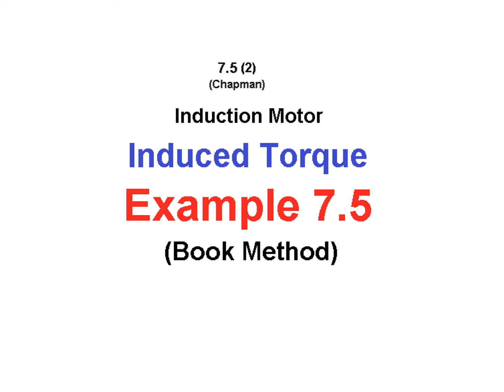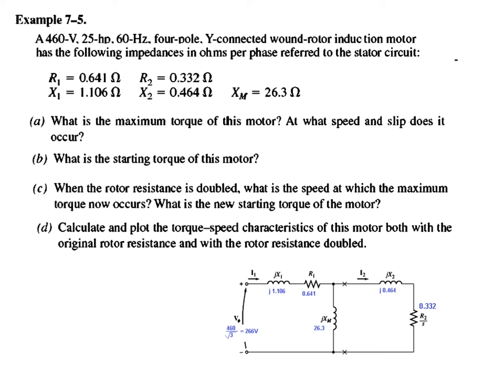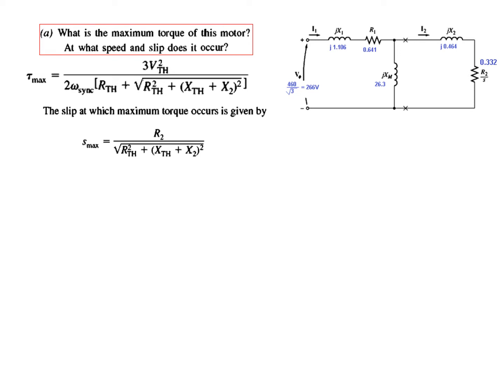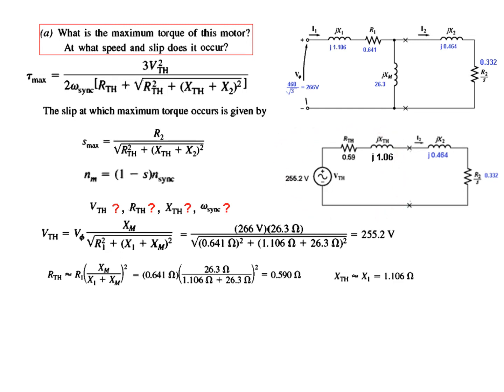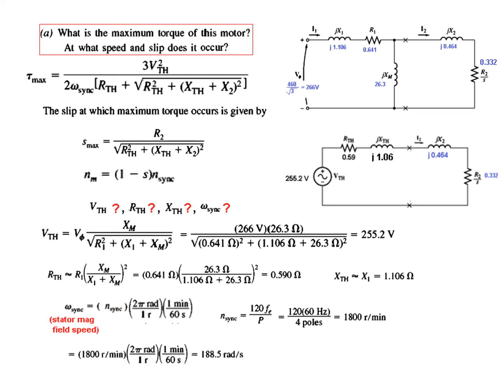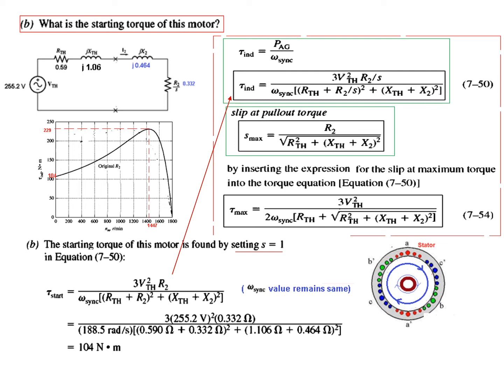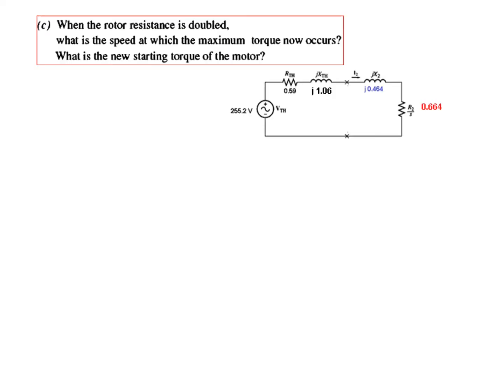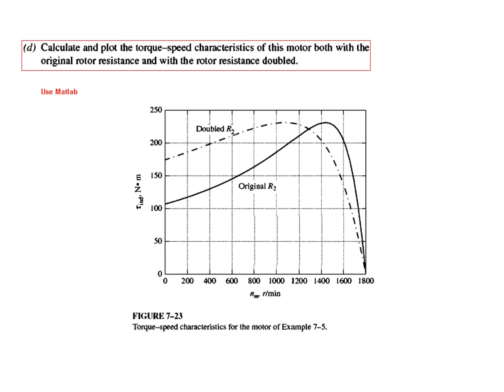(English)EM ||Example 7.5 (4ed) || Induction Motor || Slip, Power, Torque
Example 7.5 (Book Method) || EM 7.5(2)(E) (Chapman)

A460-V. 25-hp. 60-Hz. four-pole. Y-cOIlllected wOlUld-rotor induction motor has the following impedances in ohms per phase referred to the stator circuit:
Rl = 0.641 0
Xl = 1.106 0
R2 = 0.3320
X2 = 0.4640 XM = 26.3 0
(a) What is the maximrun torque of this motor? At what speed and slip does it
occur?
(b) What is the starting torque of this motor?
(c) When the rotor resistance is doubled. what is the speed at which the maximum
torque now occurs? What is the new starting torque of the motor?
(d) Calculate and plot the torque-speed characteristics of this motor both with the
original rotor resistance and with the rotor resistance doubled.